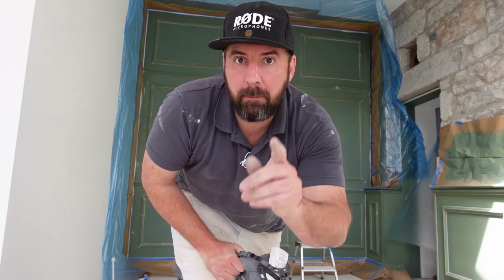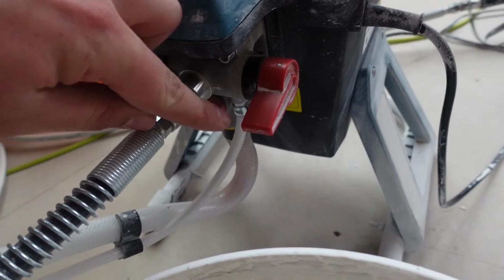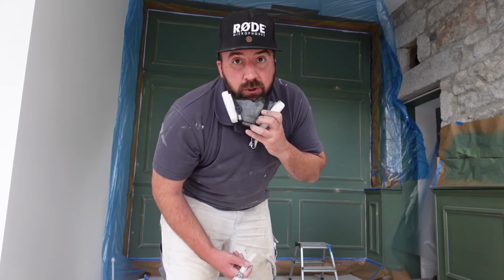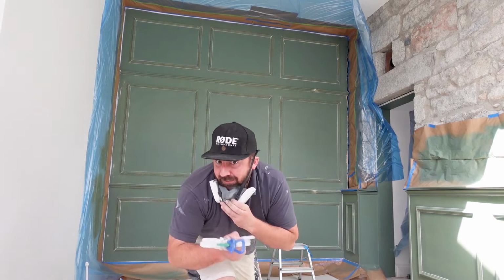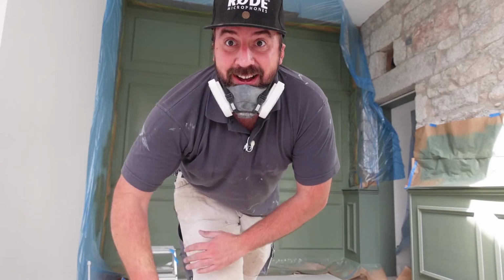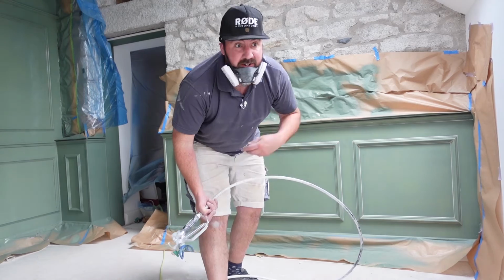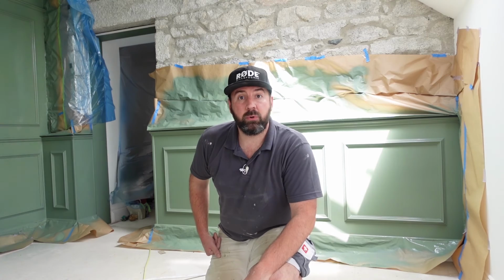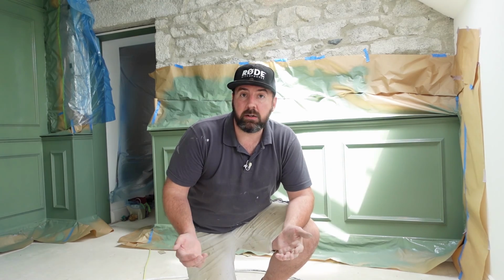Erbauer Electric Airless Paint Spray Review | Does It Really Work?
Prices subject to change.
Testing out the Erbauer electric airless paint sprayer from screwfix.

Great little sprayer for the money. I'd recommend buying a graco guard and a selection of tips, or a tritech or wagner guard and tips. (although tritech and wagner tips should fit this guard, the build quality will be better on the branded ones. the seat is less likely to fall out all the time.

9m hose (1/4")
517 tip and guard
240v

Keep it clean and it will make you money!

Thank you for supporting SPRAYAHOLIC so I can continue to provide you with free content each week!